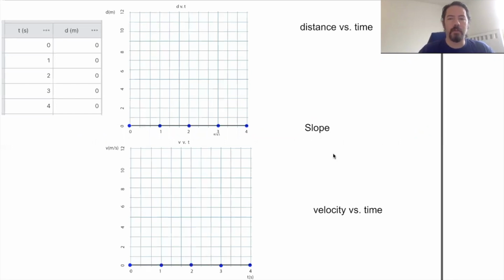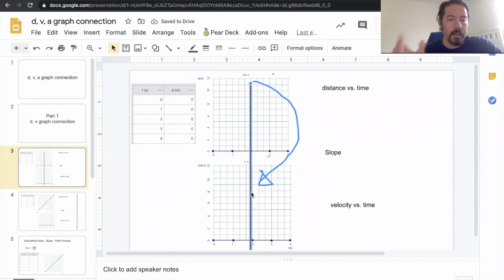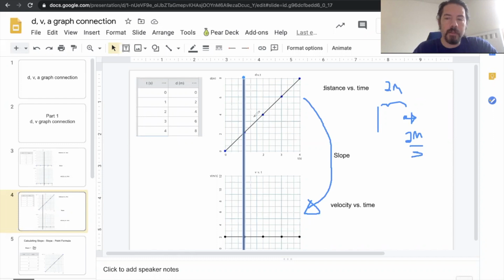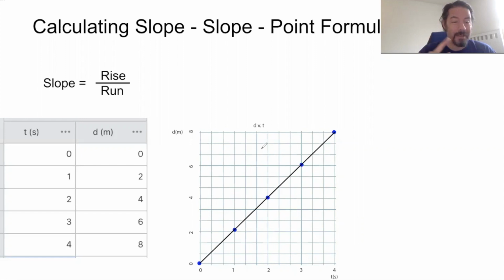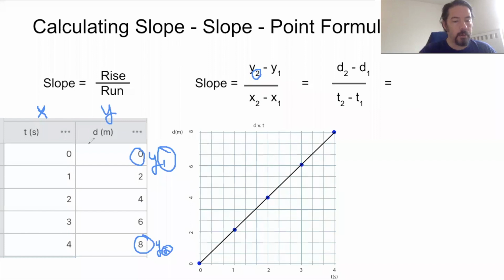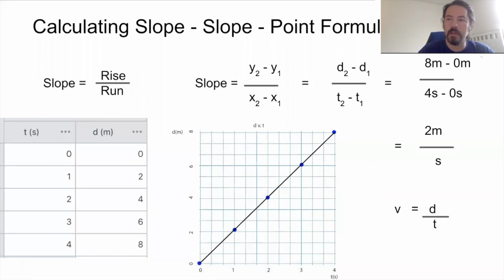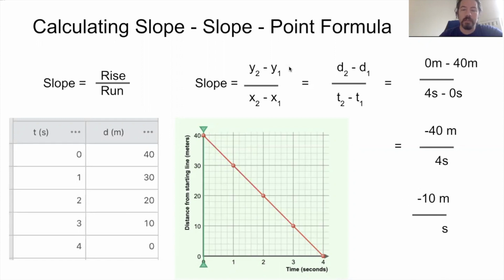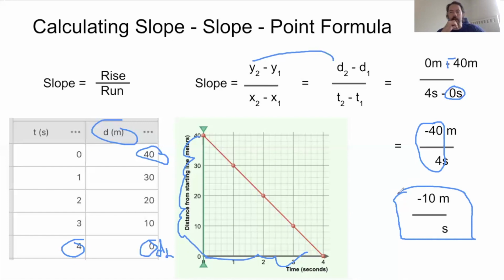Graphs and Slope Point Formula (velocity)